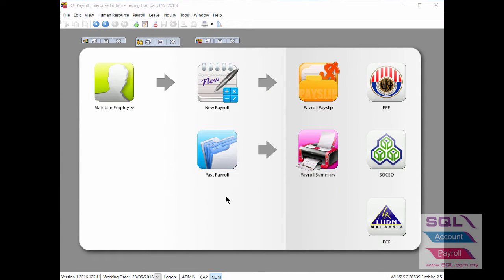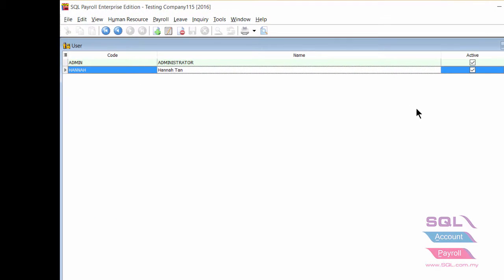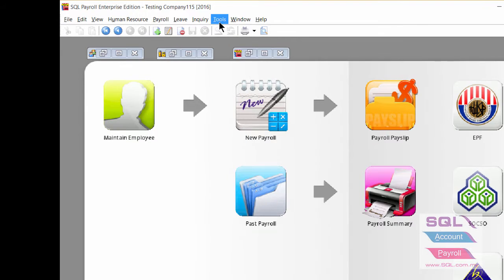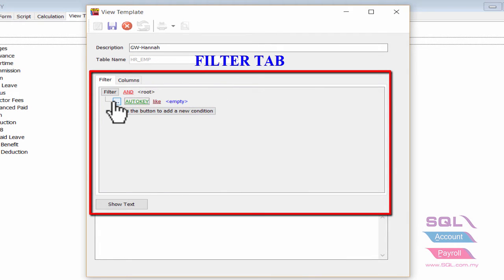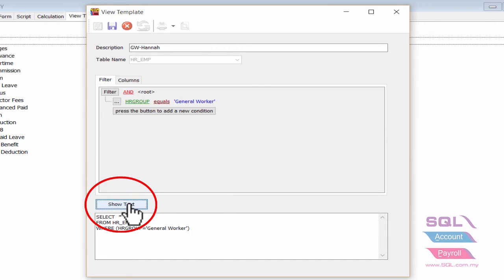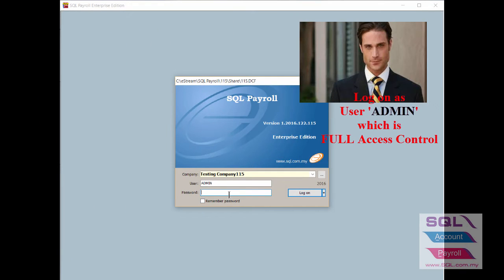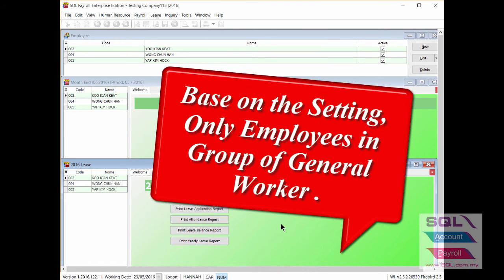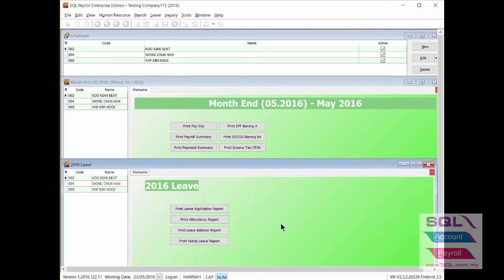P018SQL View Payroll